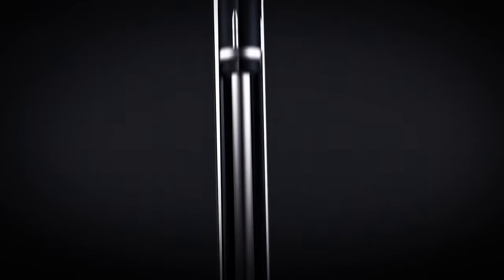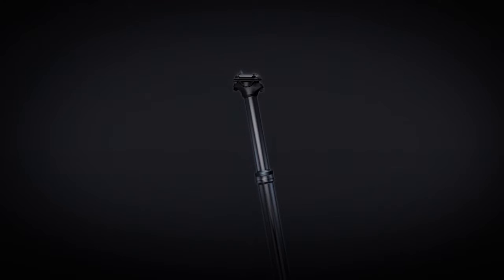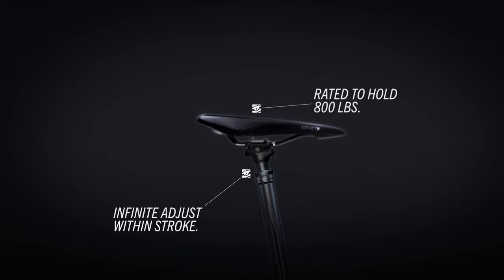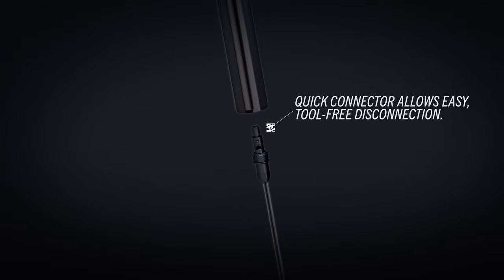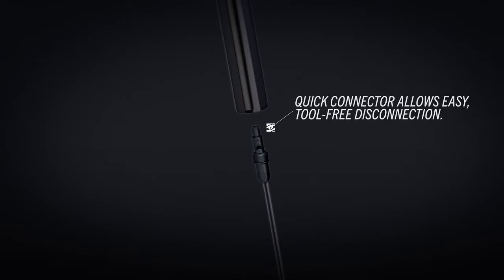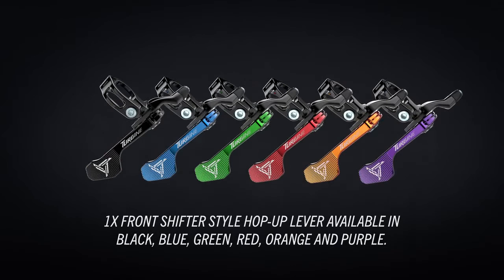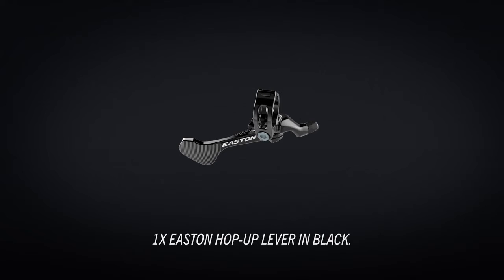Race Face Turbine & Easton Haven Dropper | Silverfish UK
Launch Video for Race Face and Easton Cycling's first collaborative product release. The Haven & Turbine dropper posts. Performance seat post for when the trail gets rough and steep. Working temperature is greatly reduced utilising Point 8's tried and tested hybrid mechanical/ hydraulic internals.